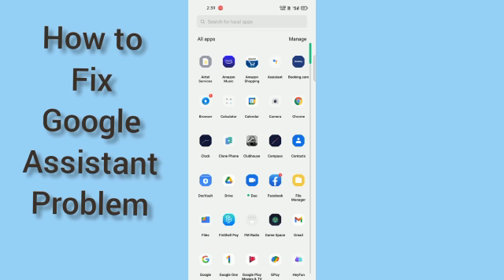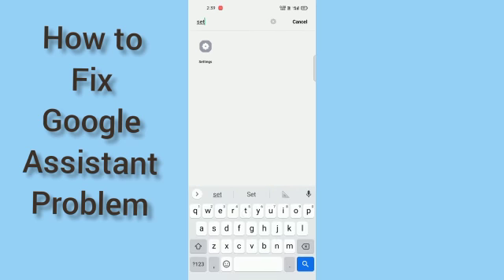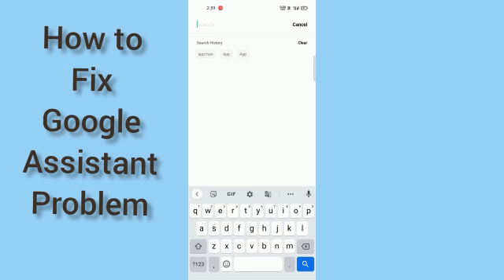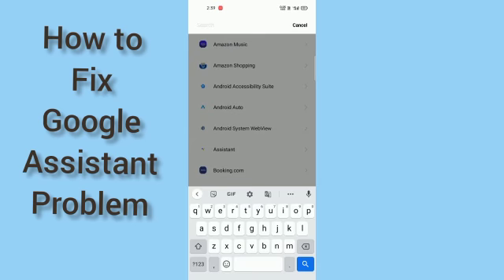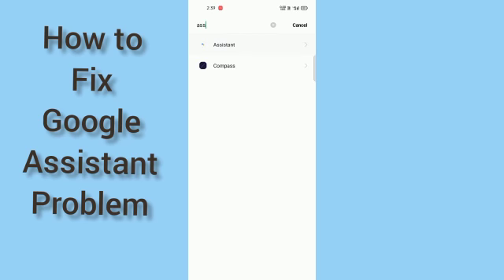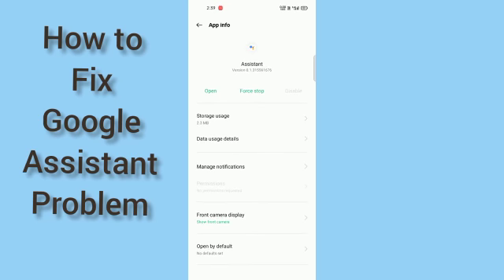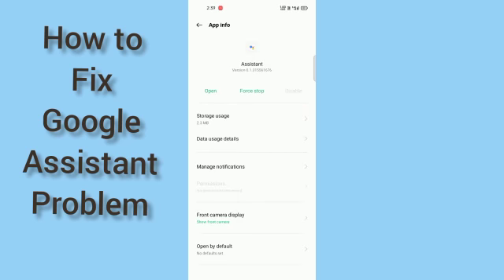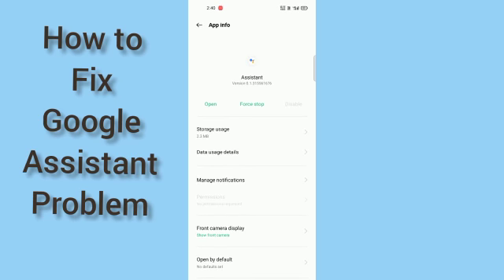How To Fix Google Assistant Problem